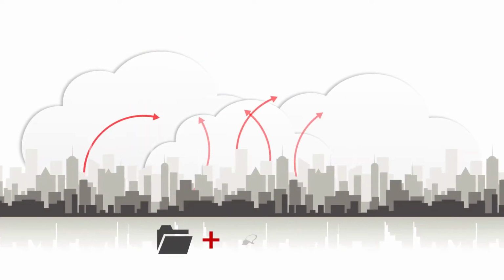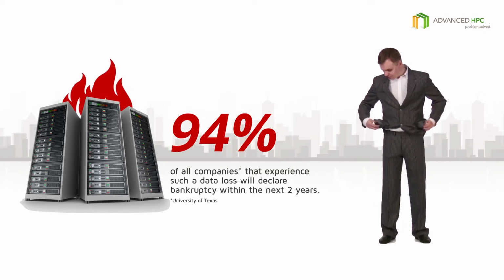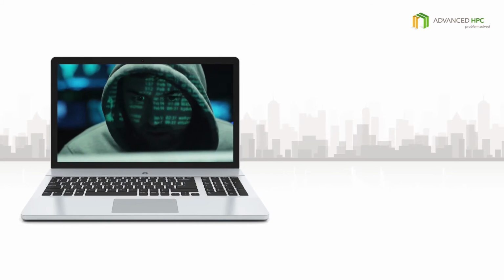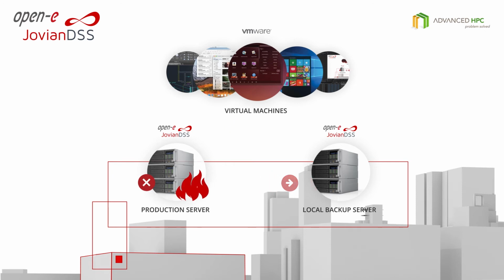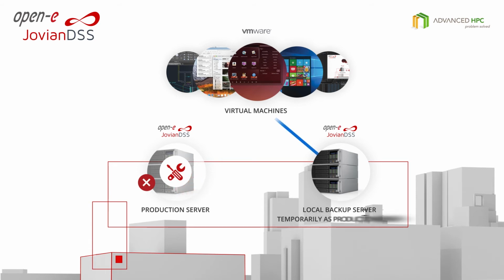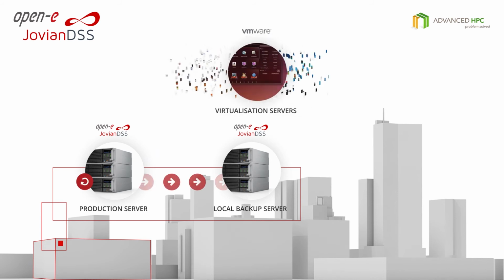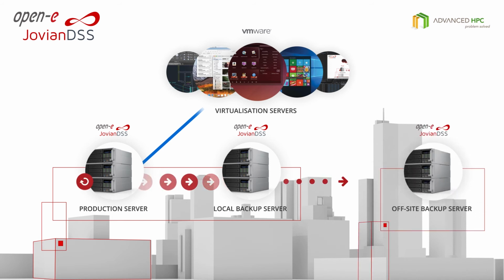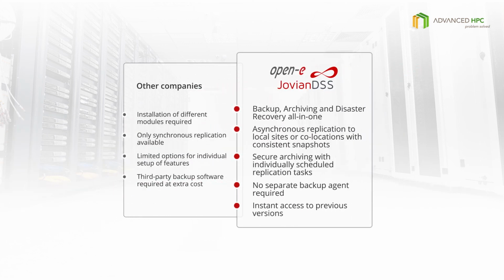Advanced HPC Data and Backup Recovery with Open-E JovianDSS